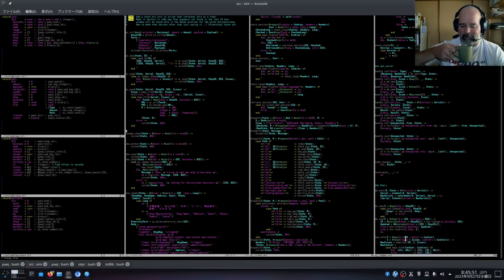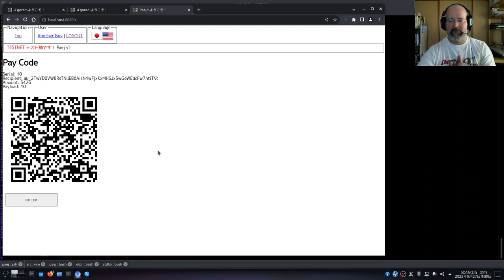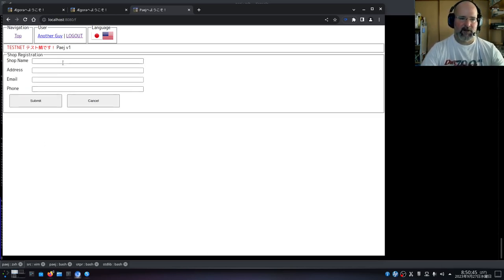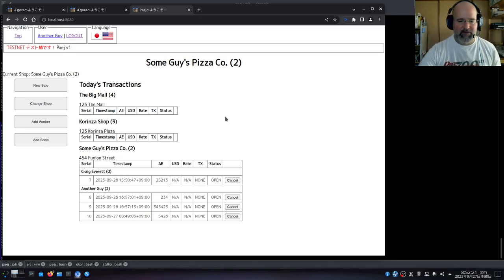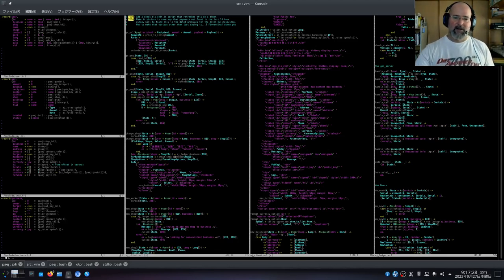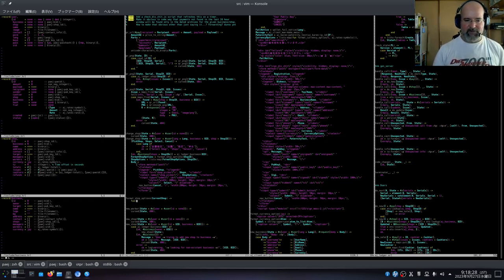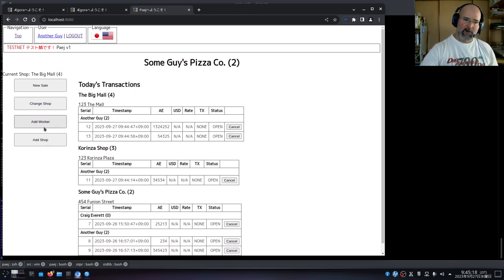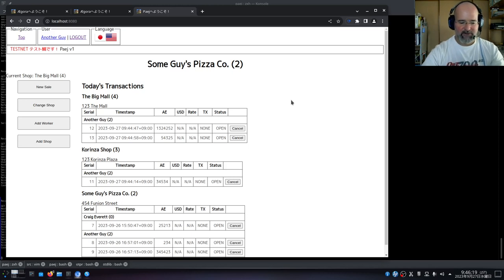Coding in Erlang: Writing a blockchain-based point of sale system for the web without a web server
Today I'm adding some interface elements to the system, and showing how I'm doing it without using a web server (or rather, showing how my client module implements a complete web service).